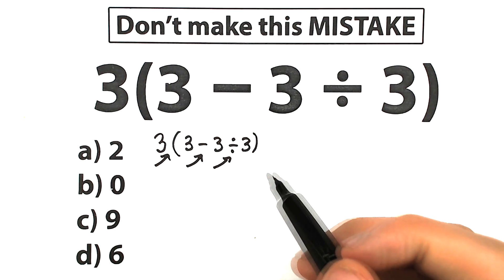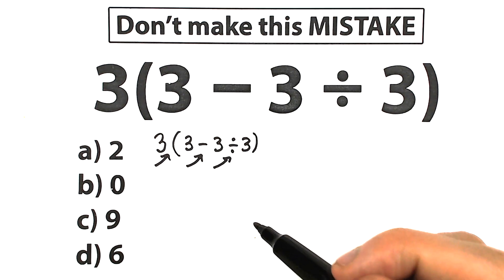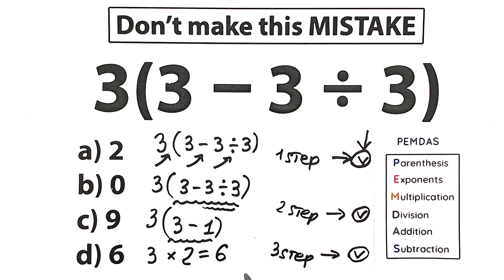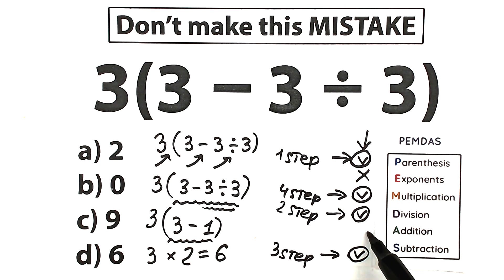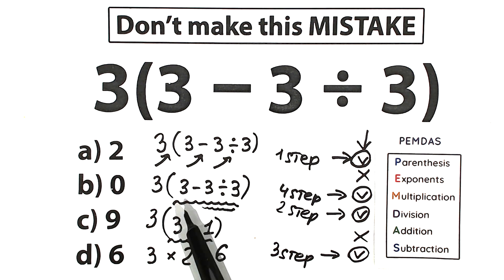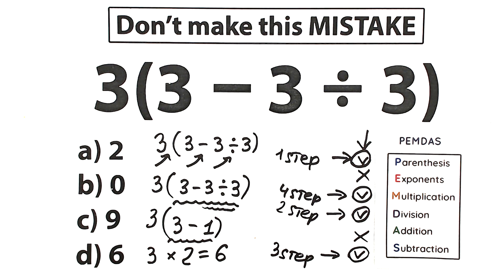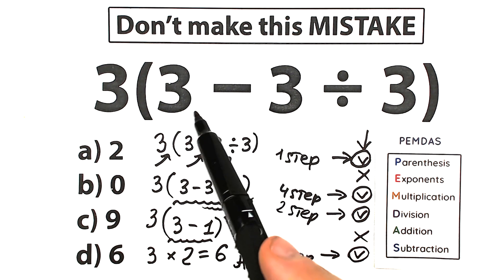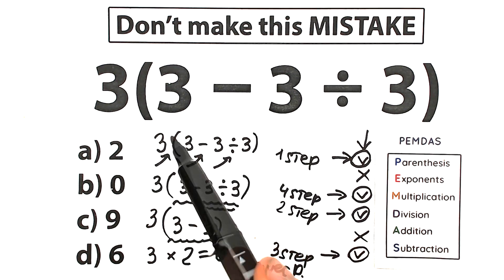3(3 - 3 ÷ 3) = ❓️Don't make this mistake!